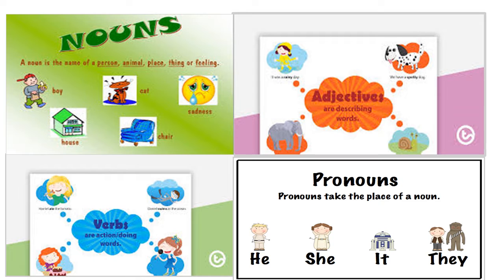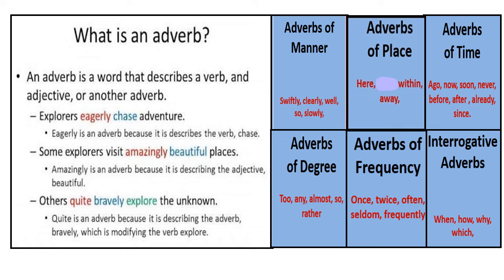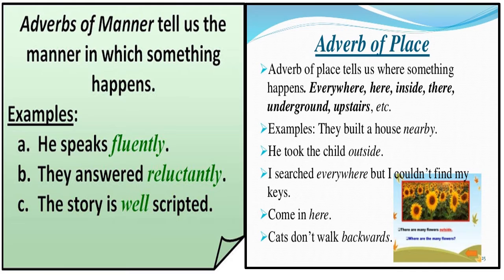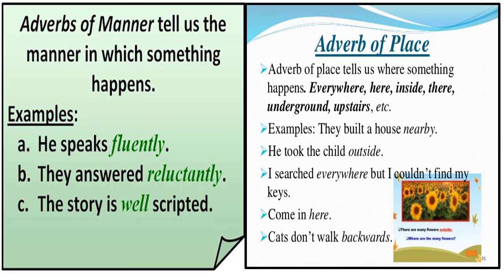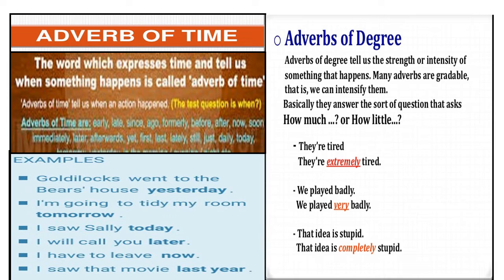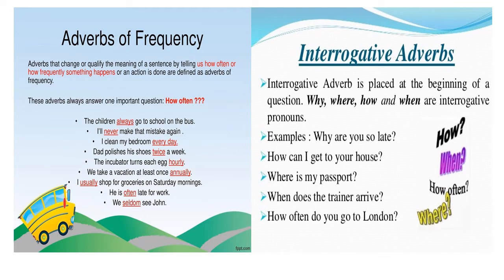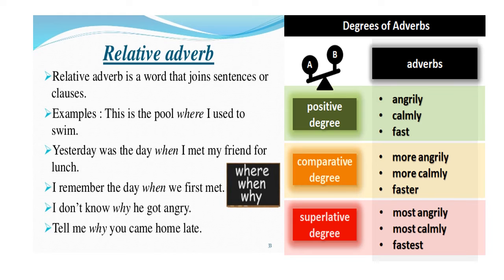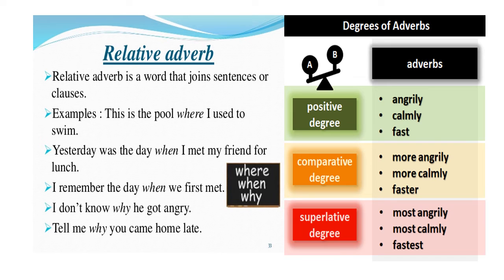11 December 2020